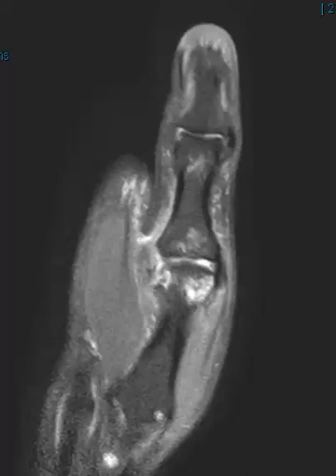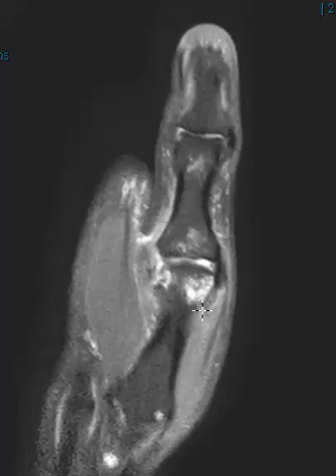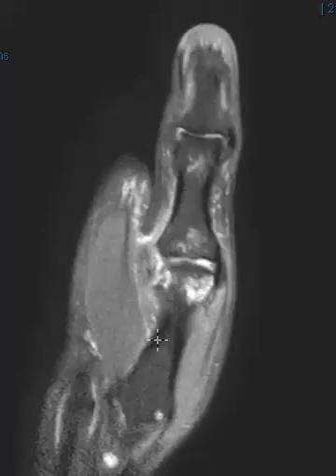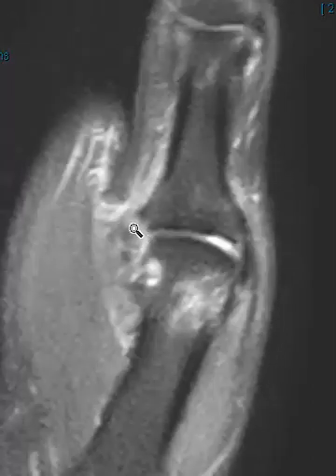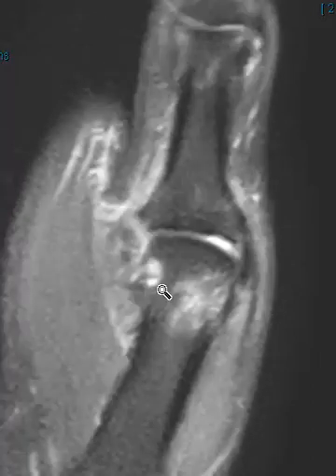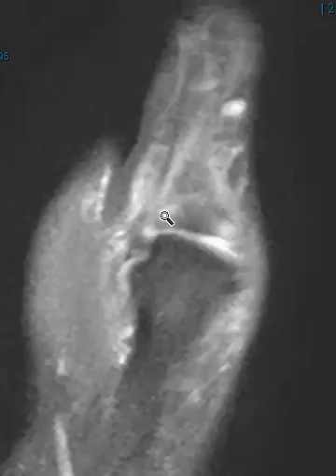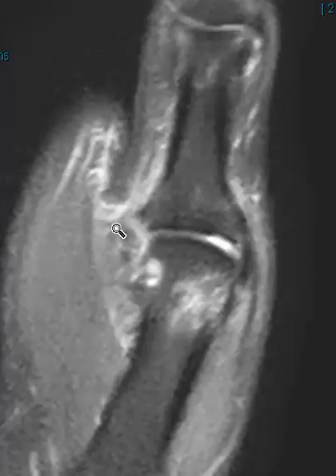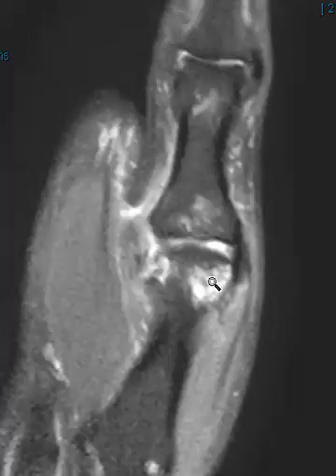UCL tear thumb and Stener lesion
The ulnar collateral ligament (UCL) of the thumb is commonly injured when the thumb is pulled outwards, away from the hand, during skiing and other sports related injuries. When in a torn UCL is in its normal anatomic position, deep to the adductor aponeurosis, it may heal.  However, when a torn UCL become trapped above the adductor aponeurosis, separated from the distal attachment, it cannot heal and surgery is indicated (i.e. Stener Lesion).